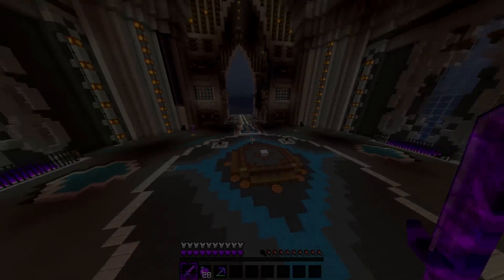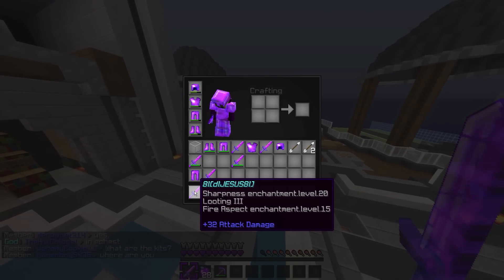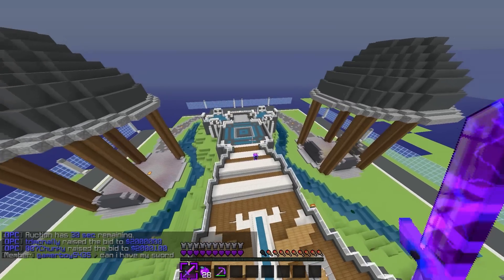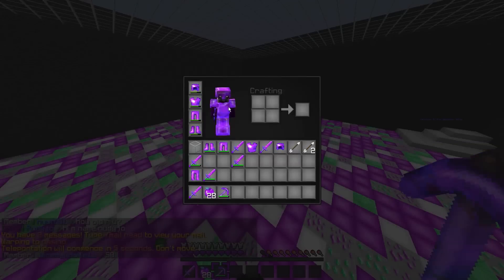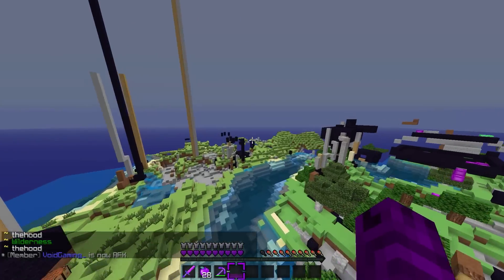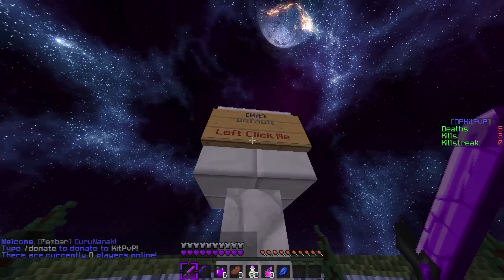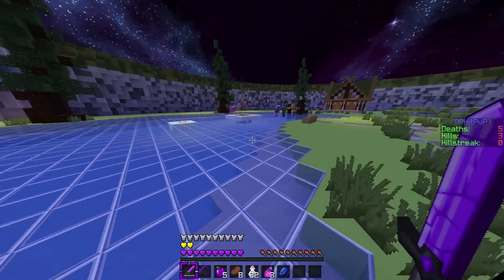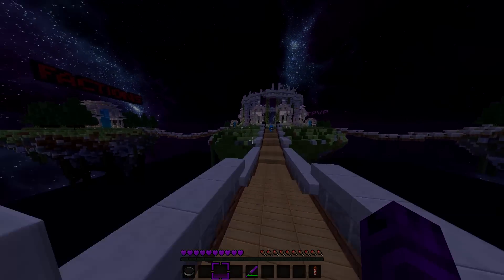OpClash #1 - Server Tour - w/ Vurb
.:Video Info:.

•Recorded with Action!

.:Links:.

If you have read this far then you are sexy :D